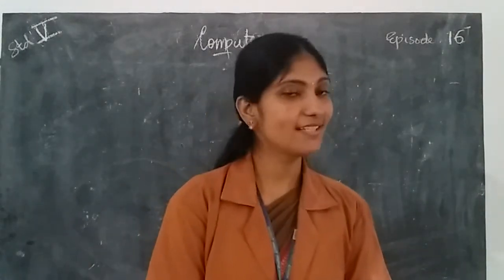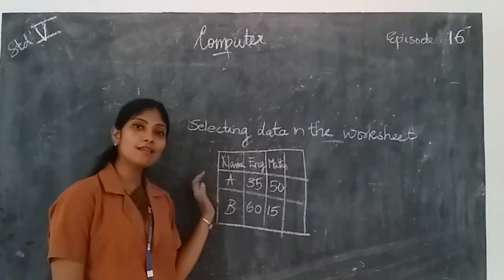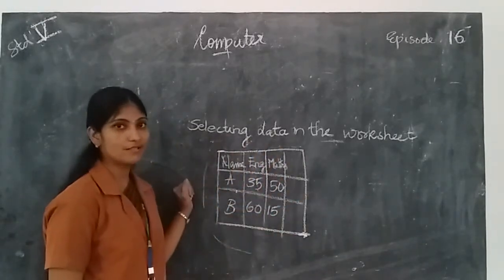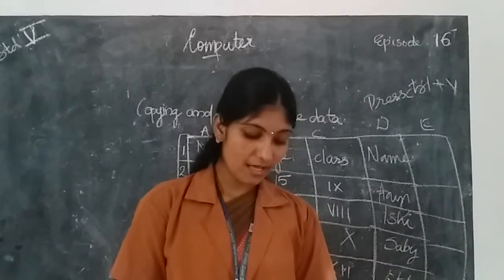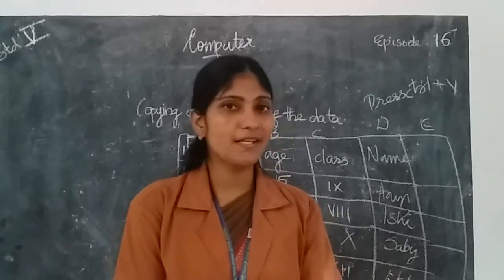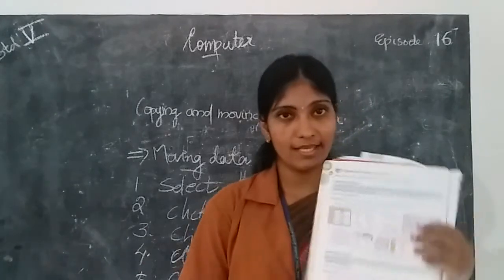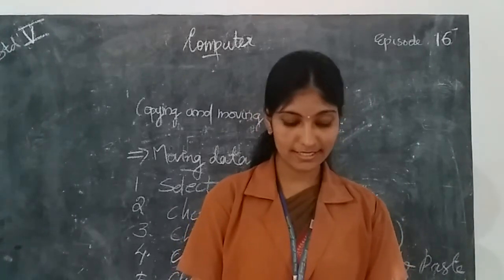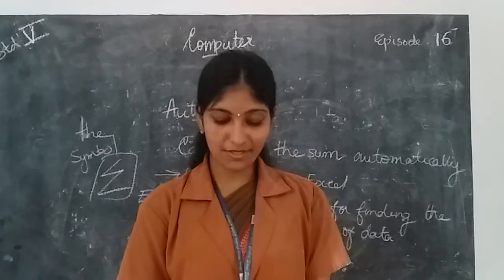HMCS CLASS V COMPUTER EPISODE 16